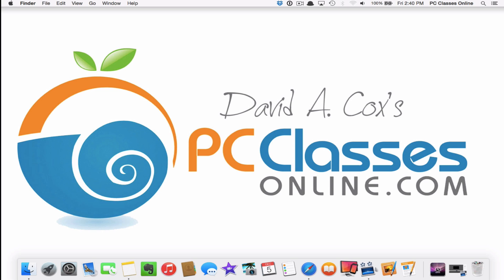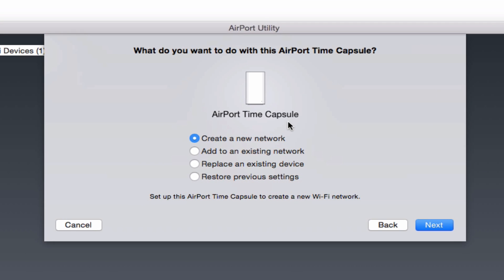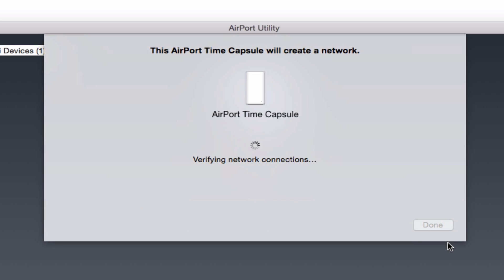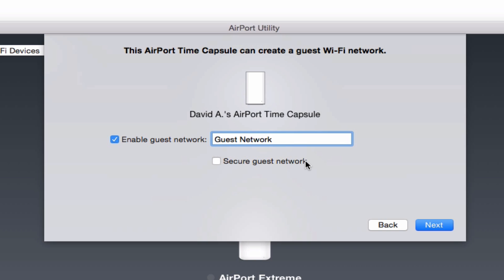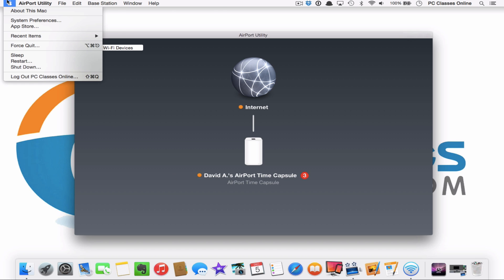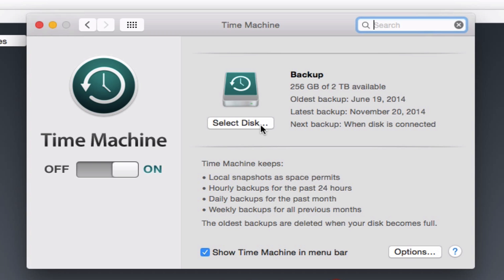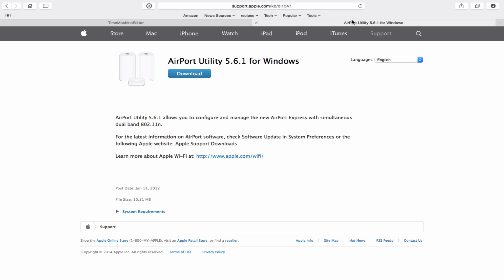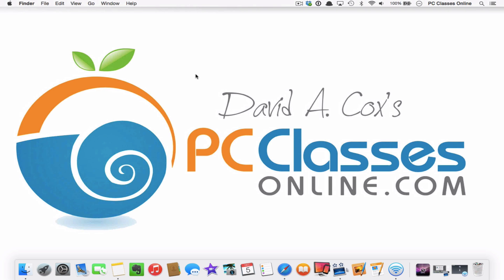Setup An Apple Time Capsule [HOW TO]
The Apple Time Capsule is the best way for Mac users to backup their data. In this tutorial video, David A. Cox will show you how to setup your Time Capsule and start backing up your data. He'll also give out several tips and tricks to maximize the use out of your new Time Capsule.

Links to Products/Websites Mentioned in this Video:
Time Capsule 2TB
Time Capsule 3TB (best for businesses)